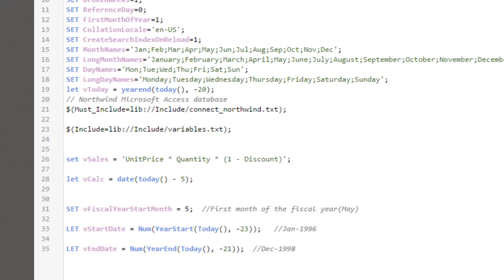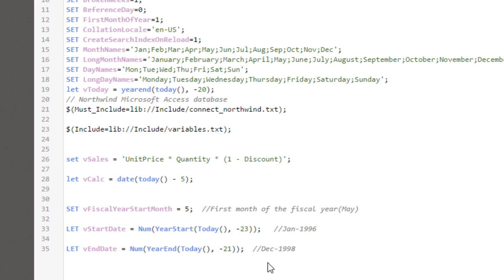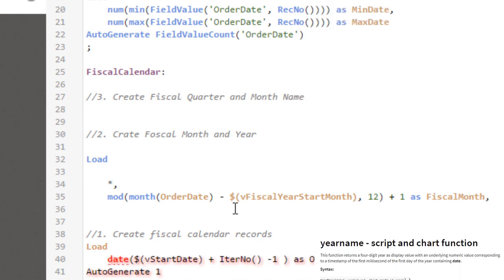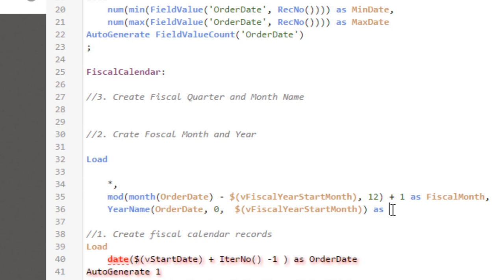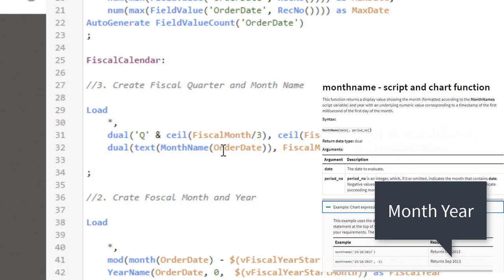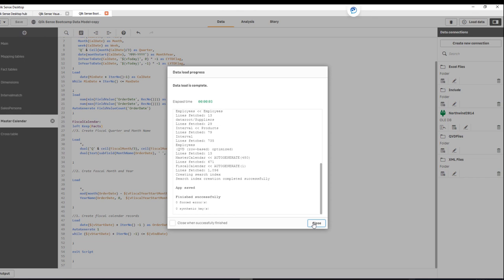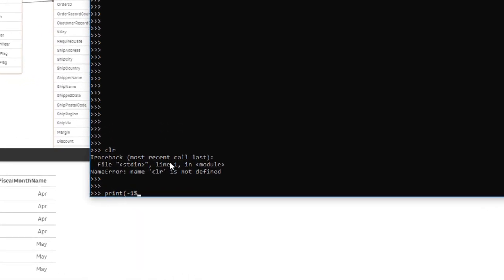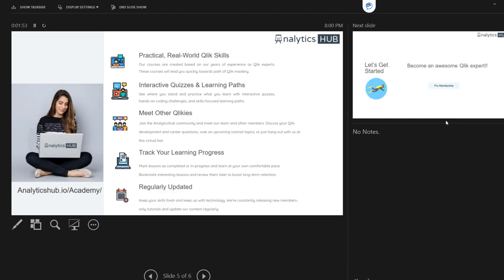QlikView or Qlik Sense Fiscal Calendar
Join our academy for FREE and start learning